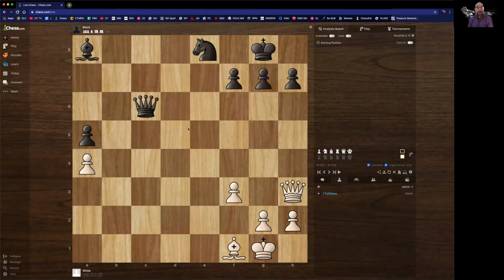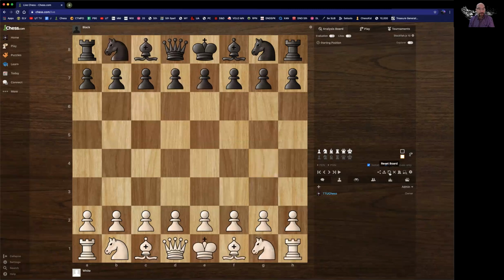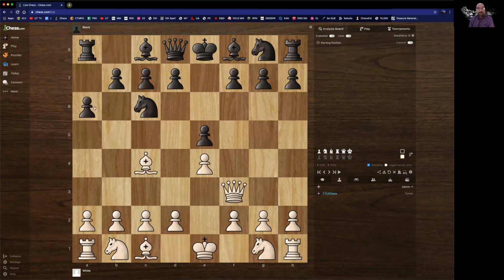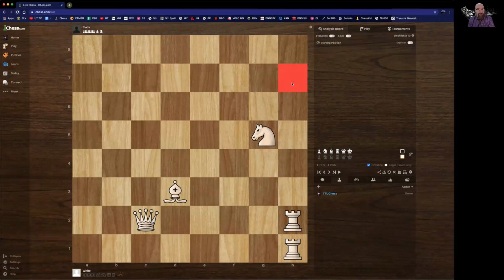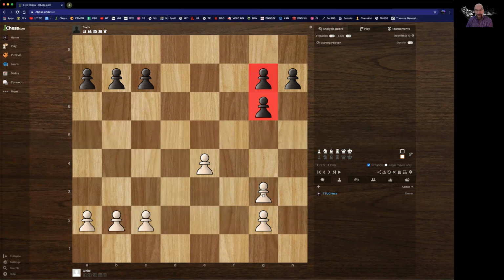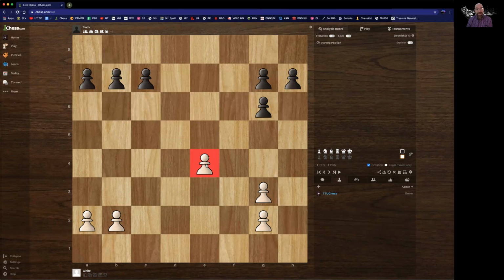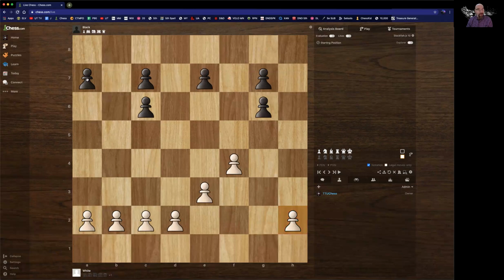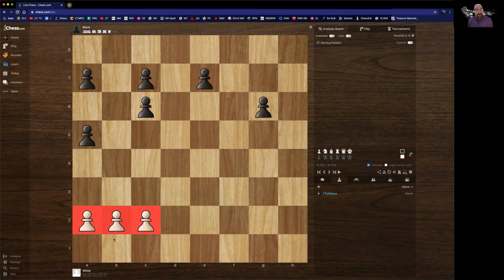A+ Advanced Chess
Dr. Jeff Day, Texas Tech Chess